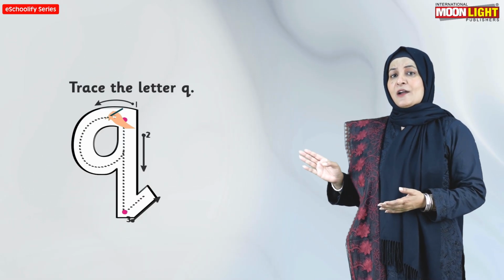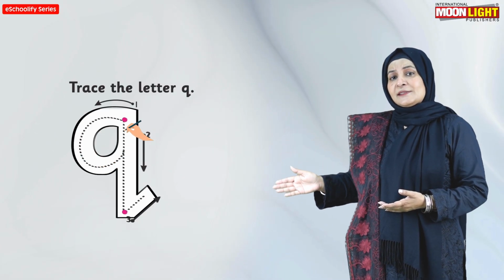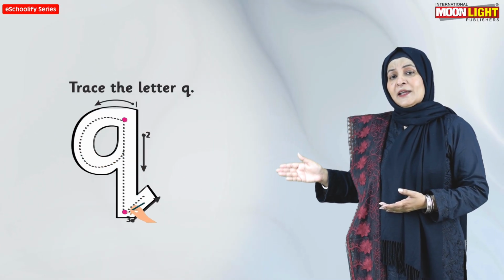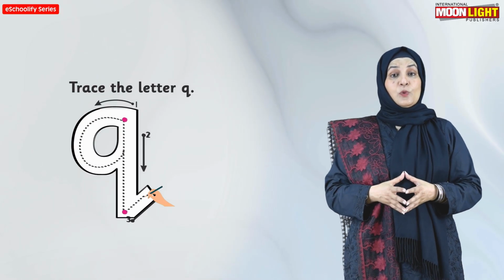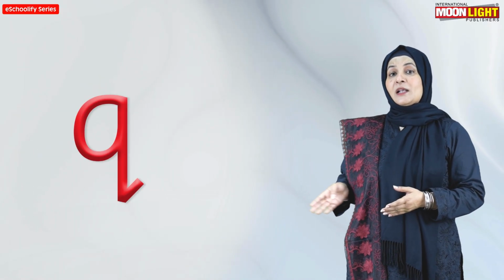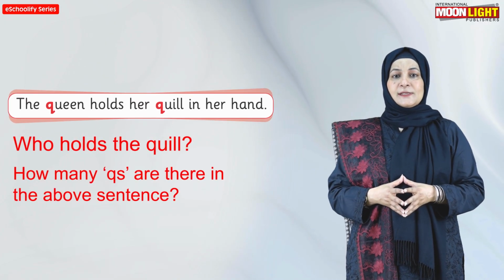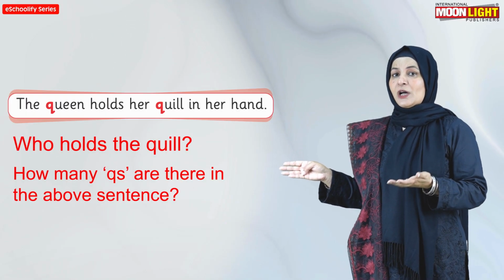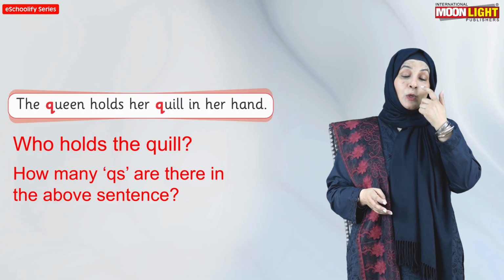Letter q for Parents eSchoolify (English Beginner Lecture)